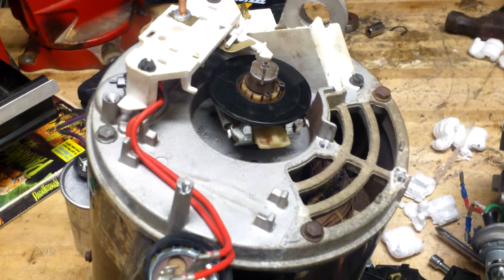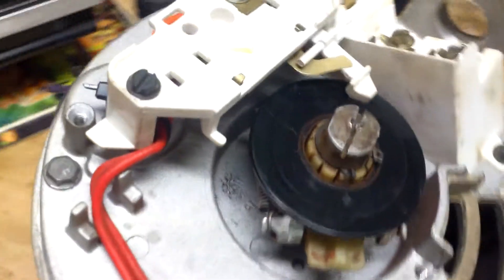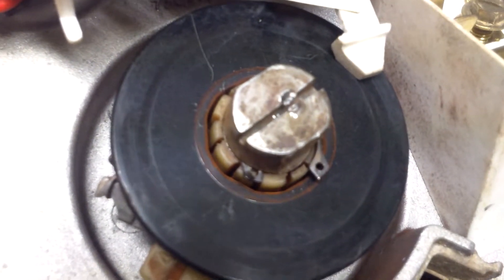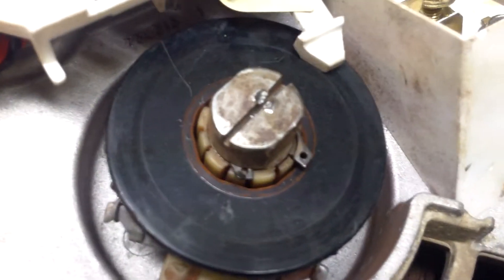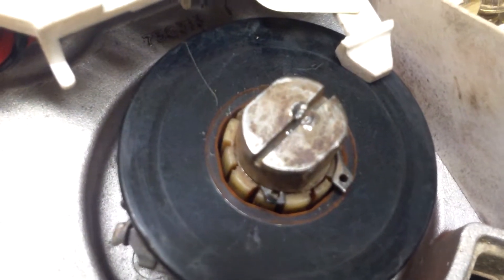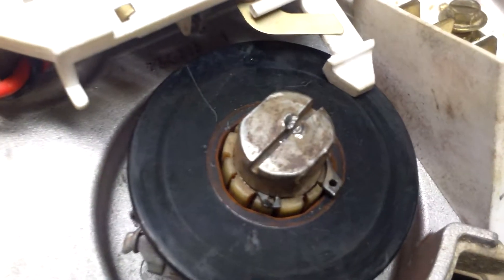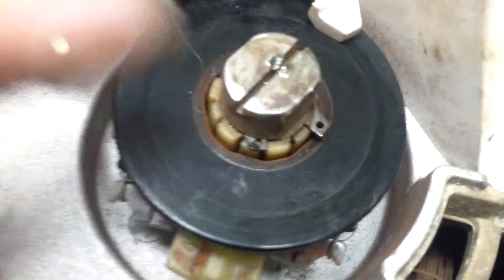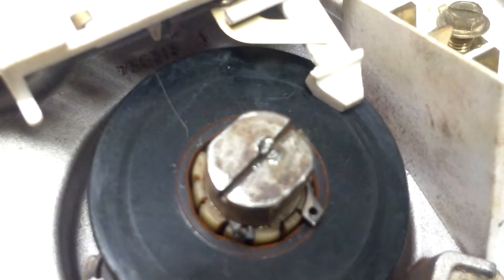Pool Pump Tutorial [ Hayward ] - Hayward TRIStar Motor Bearings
Watch as Joseph explains to you how you can remove the switch on the back of the Hayward Tristar Motor.